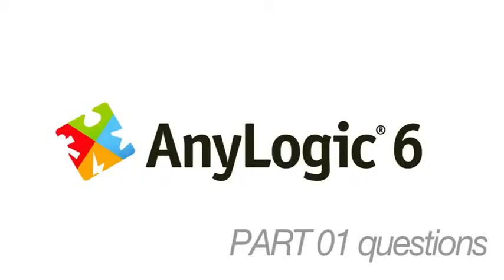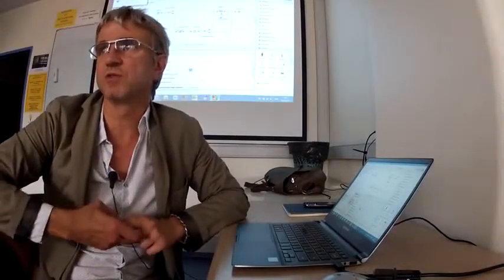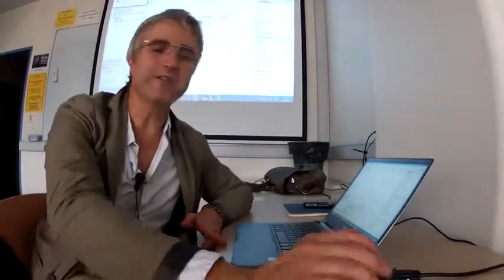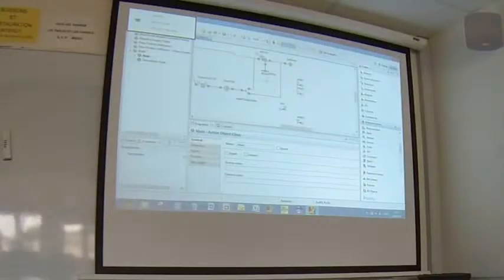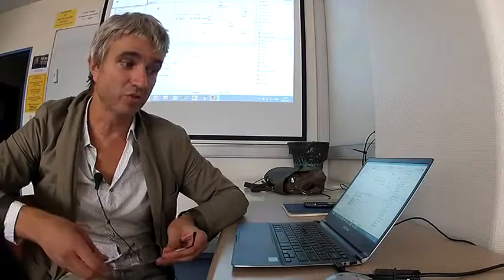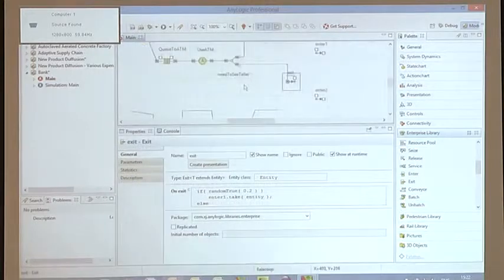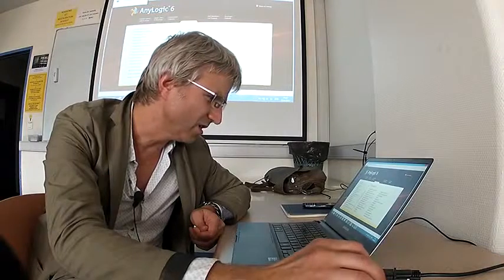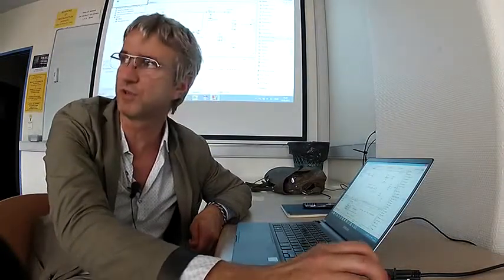AnyLogic Workshop at Ecole Des Mines Saint Etienne: Questions (part 2)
This is the workshop "Multi-Method Modeling and Simulation with AnyLogic" delivered by The AnyLogic Company CEO Dr. Andrei Borshchev at the Henri Fayol Institute of École des Mines in Saint-Étienne, France. In this video, Dr. Borshchev answers questions from the participants of the workshop.